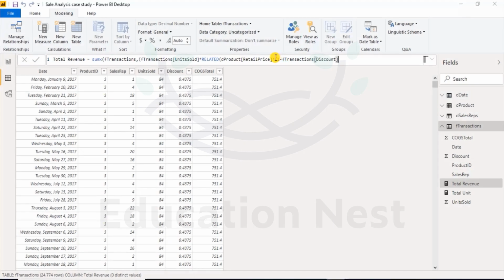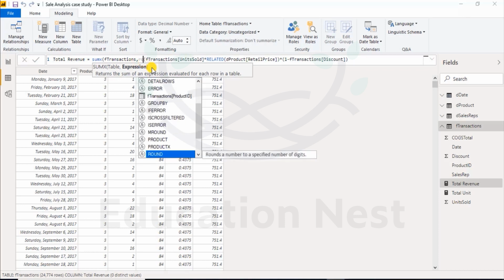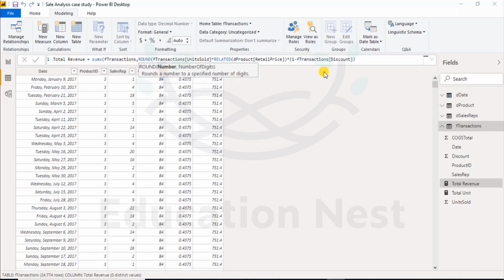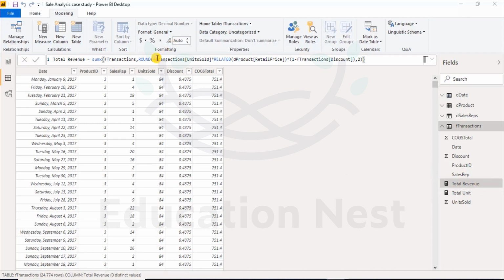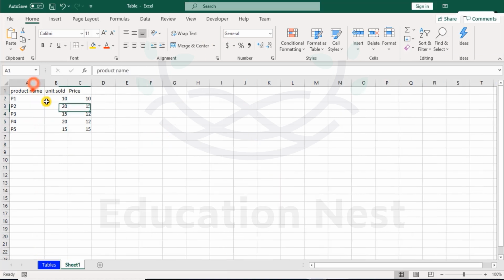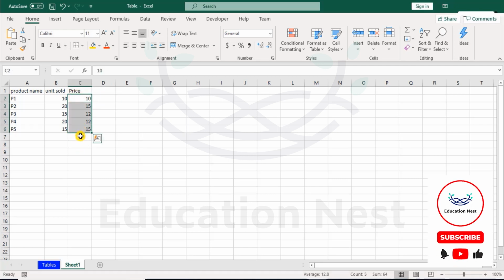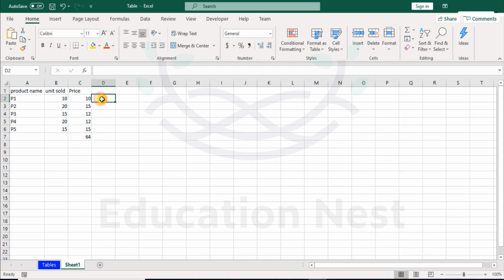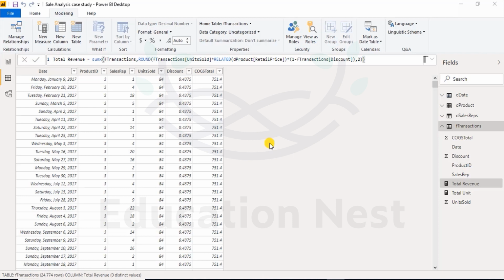Elevate Your Data Analysis with DAX Measures Part 2 in Power BI. Watch Now!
In this highly anticipated video, we delve into the fascinating world of DAX Measures Part 2 in Power BI. Building upon the foundation laid in Part 1, this comprehensive guide equips you with advanced techniques and strategies to elevate your data analysis to new heights. Discover insider tips and tricks that will unlock the full potential of DAX Measures and empower you to derive deeper insights from your data. Join us on this data-driven journey and gain the expertise you need to become a master in Power BI!